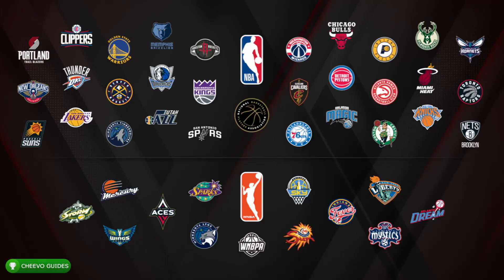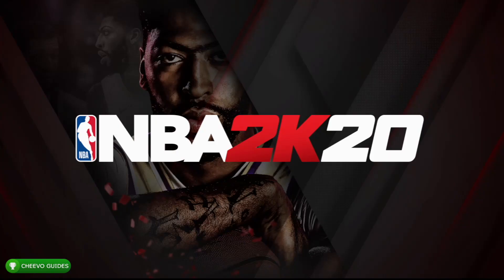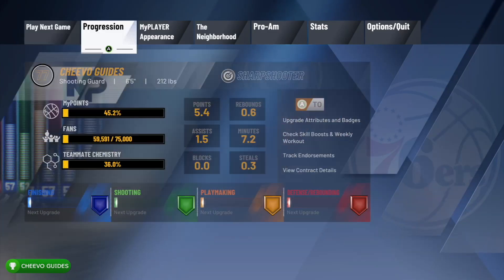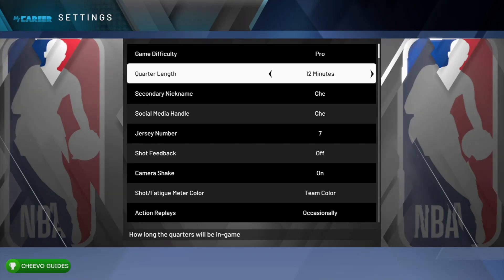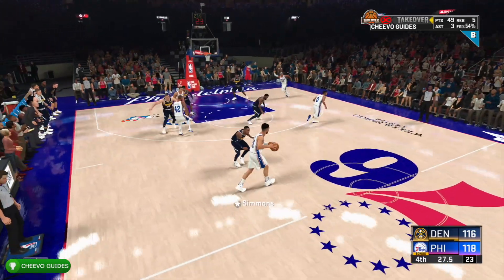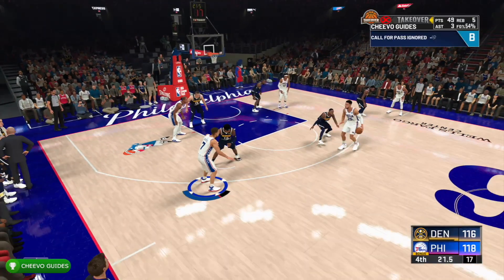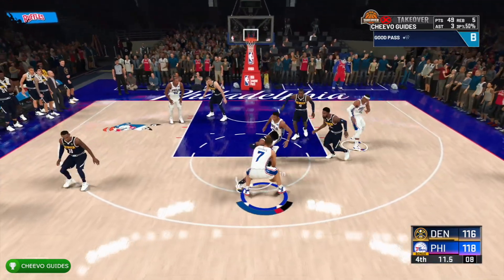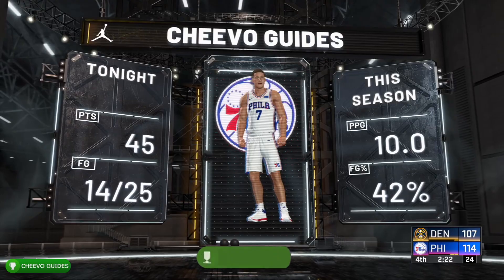NBA 2K20 - Da Real MVP | Achievement / Trophy Guide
GAME: NBA 2K20
PUBLISHER: 2K GAMES
DEVELOPER: 2K GAMES
AVAILABLE ON: Xbox One, PS4, & Nintendo Switch